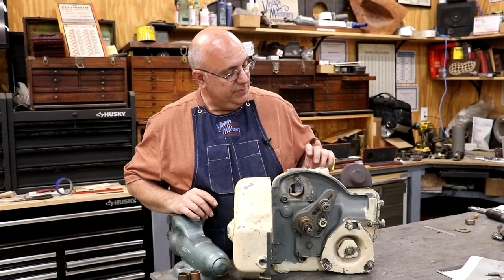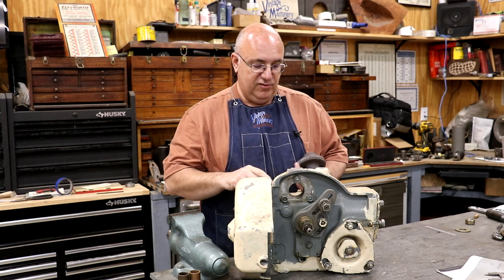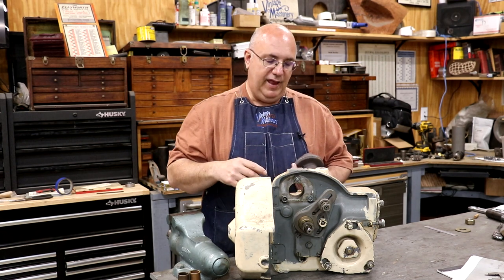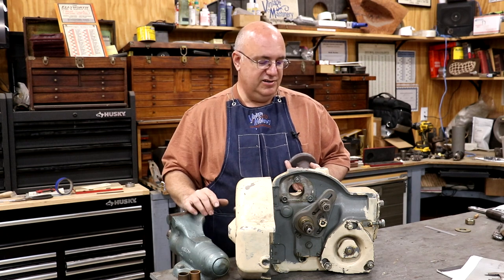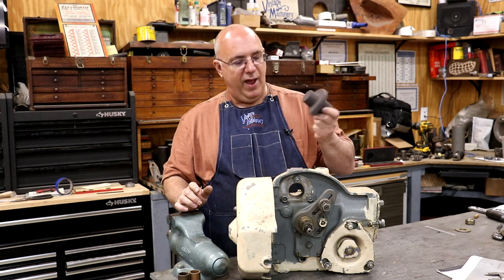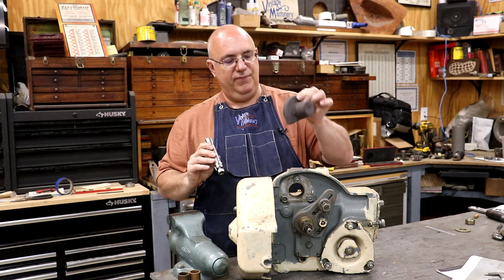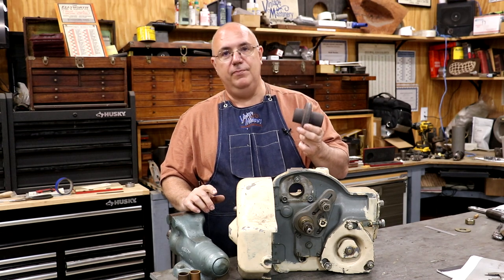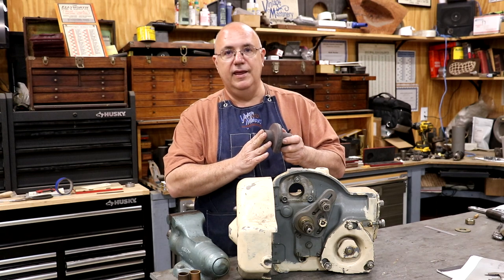Making a Spiral Head Drive Shaft Bracket for a Kearney & Trecker Lead Attachment